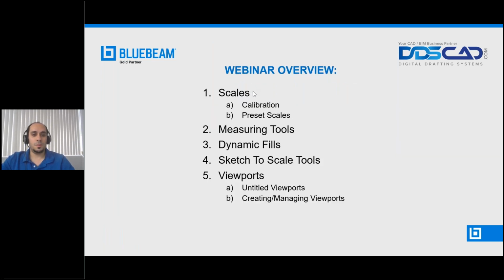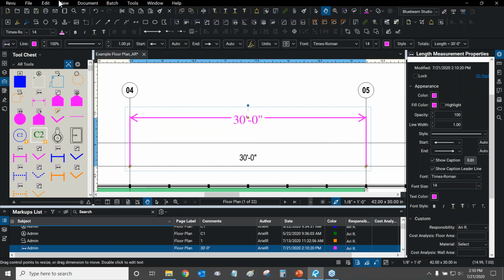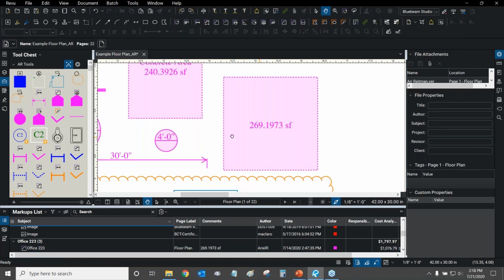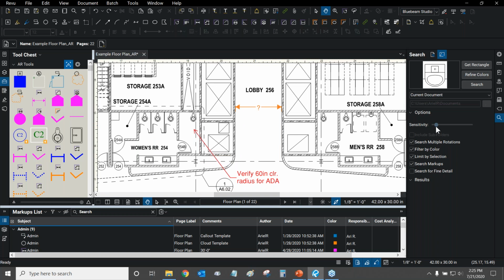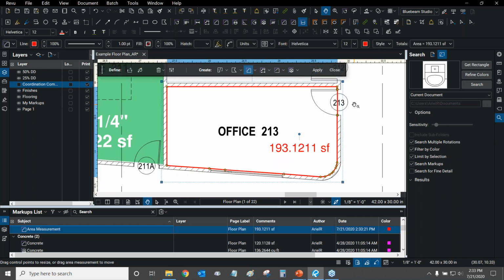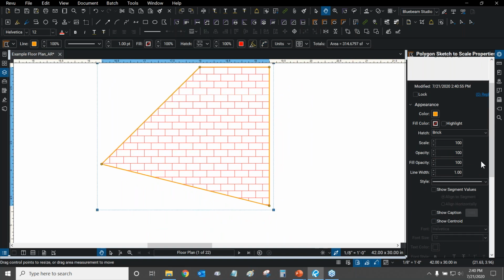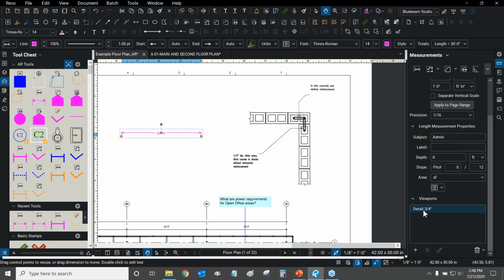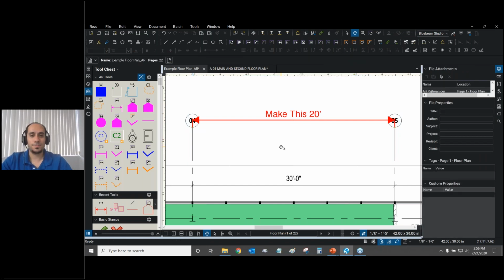Measurements, Sketch to Scale Tools & Viewports - Week 3 - Bluebeam Revu July Webinars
We can calibrate our pages and determine their scales in Revu, and with Revu 2019, we can apply preset scales to our pages. Our measuring tools are filled with data, and the Dynamic Fill tool helps us determine the areas and volumes of places with rounded corners. This webinar will also demonstrate the power of Sketch To Scale tools and explain how to manage viewports with Revu.